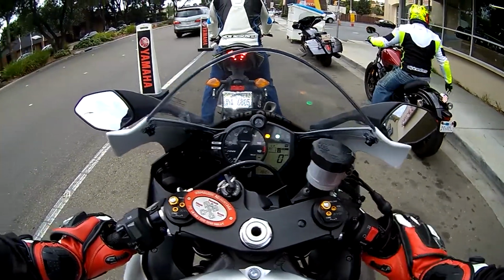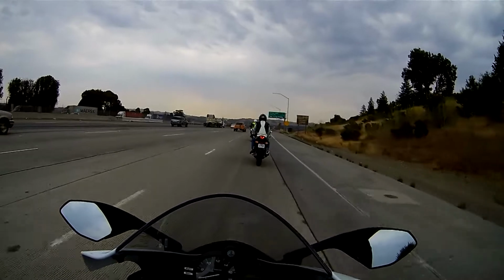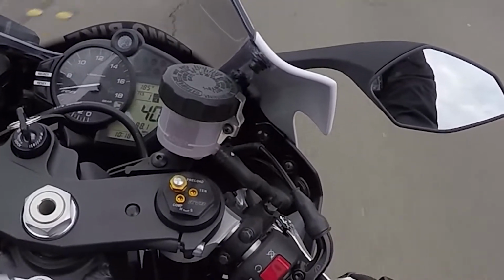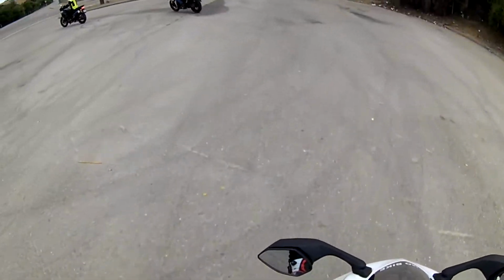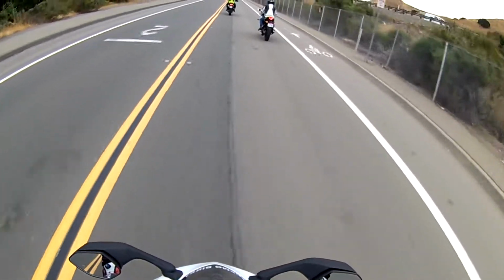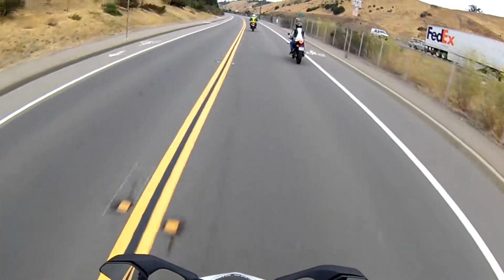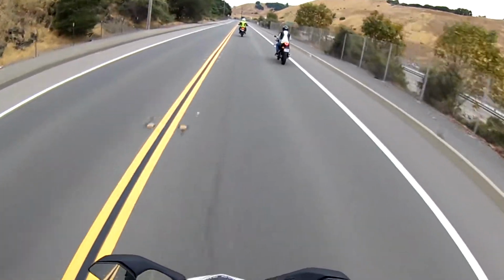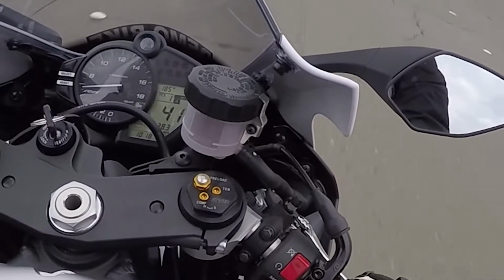2017 R6 real world review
Hi YouTube
This is my R6 riding review. I didn't know what to expect if it was going to be good or horrible with all the new technology on the bike. I found out that the bike was super awesome. Here's my take on the R6.